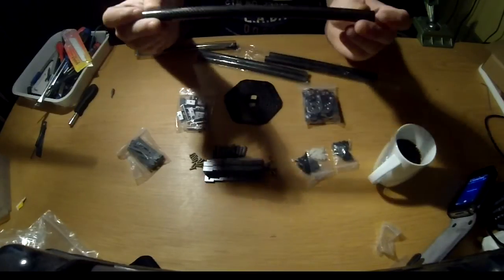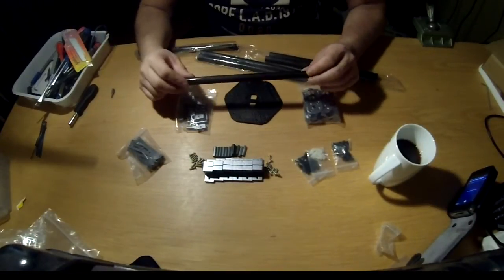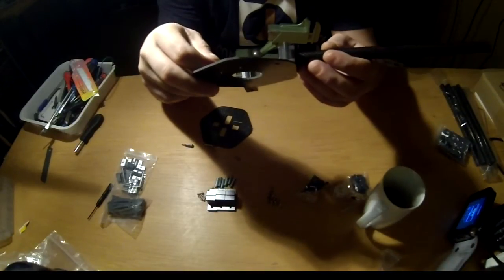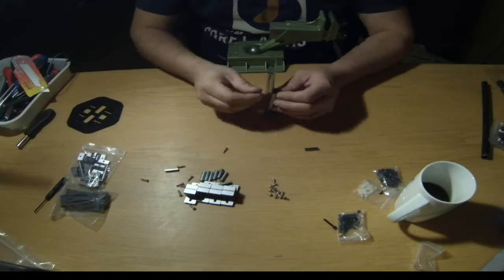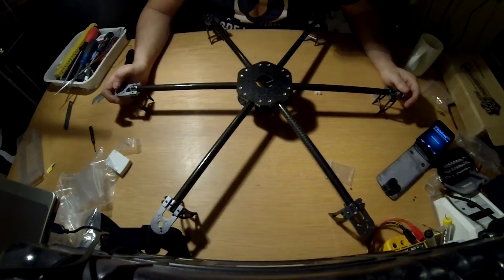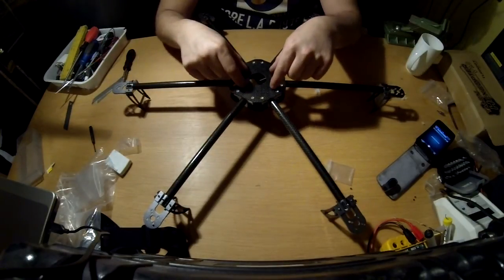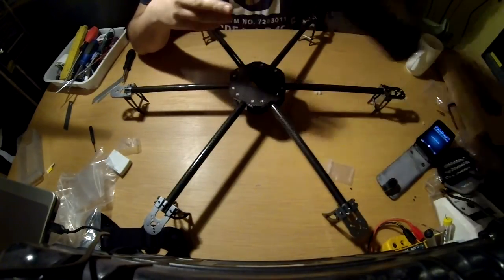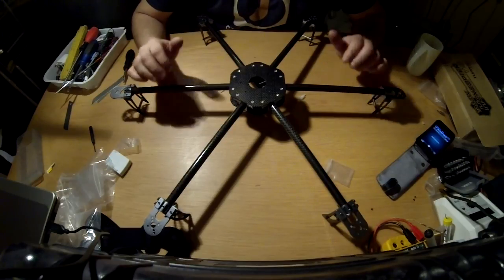Martini's first hexacopter build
Building the Talon Hexacopter from Turnigy